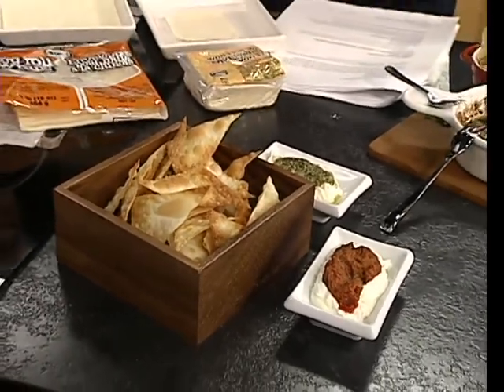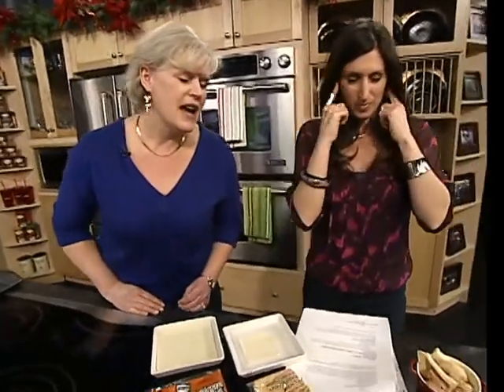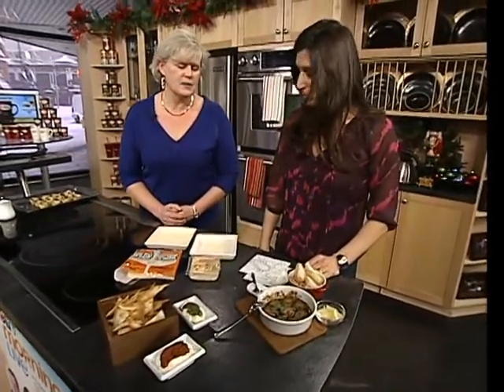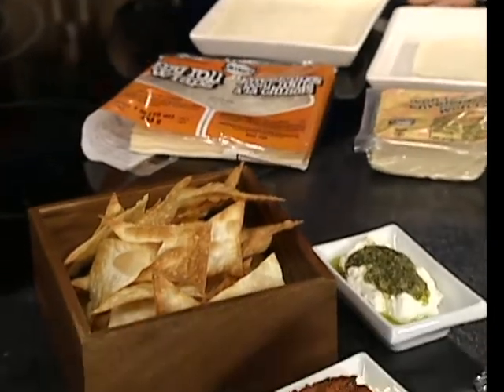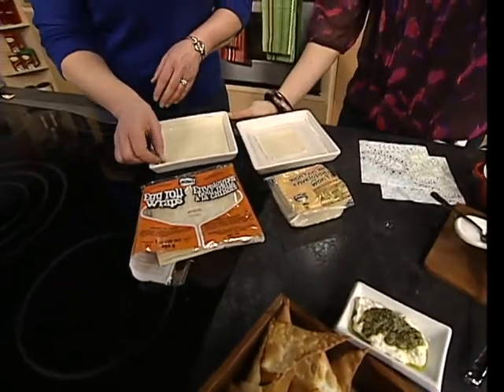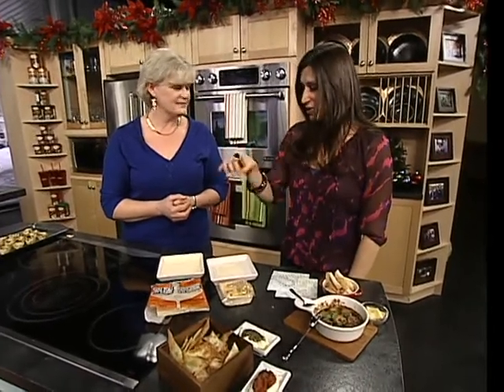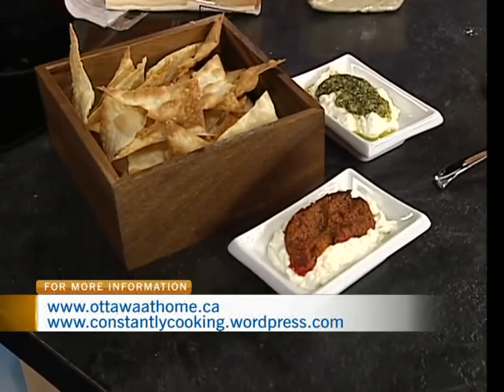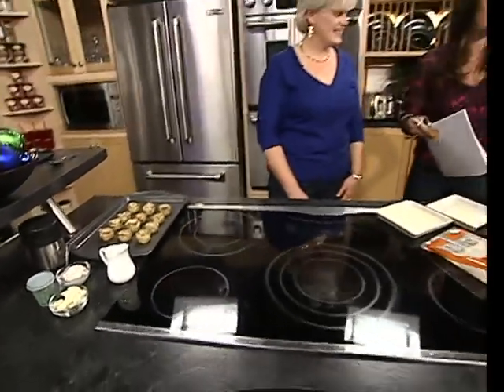Paula Roy 1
Ottawa At Home Magazine Food Editor Paula Roy is in the kitchen this morning on CTV Morning Live